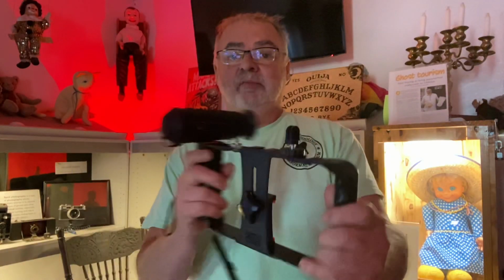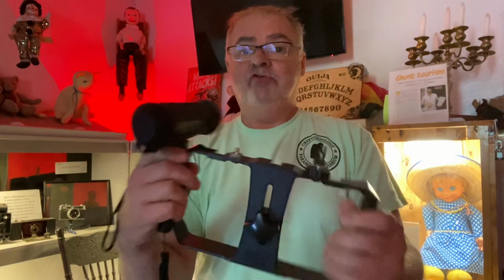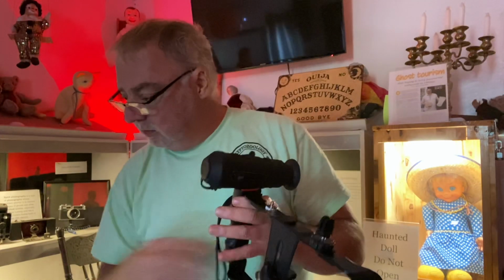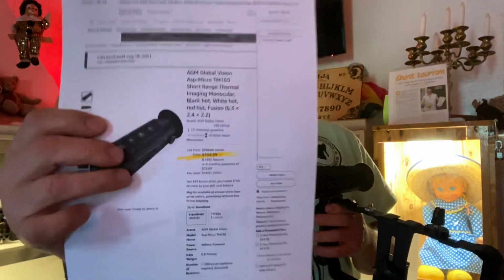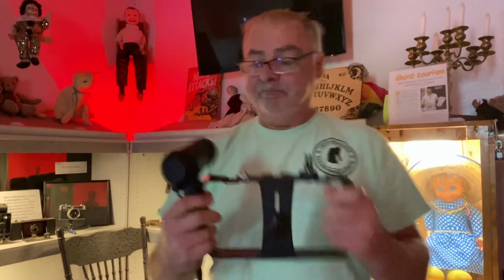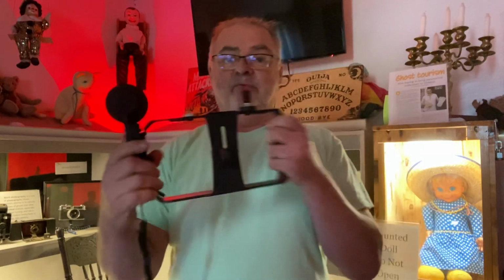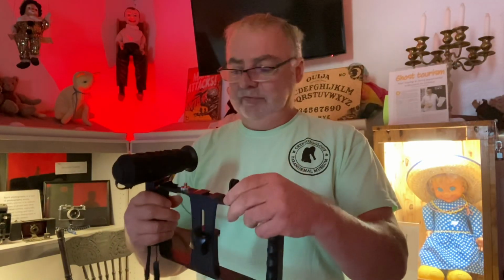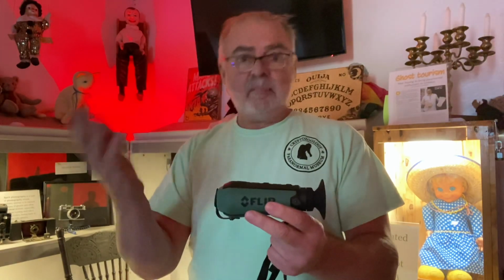AGM TM160 & FLIR Update At the Cryptozoology & Paranormal Museum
AGM Asp Micro TM 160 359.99 Amazon Thermal Monocular.
At the Cryptozoology & Paranormal Museum and a little MetaZoo